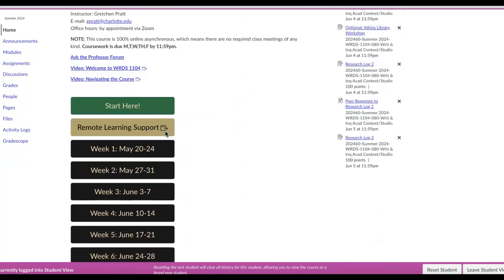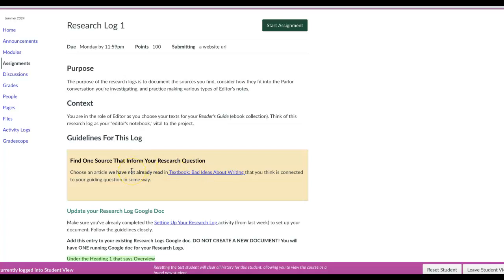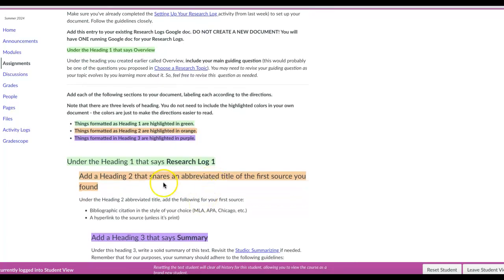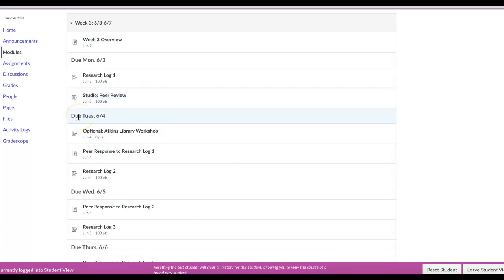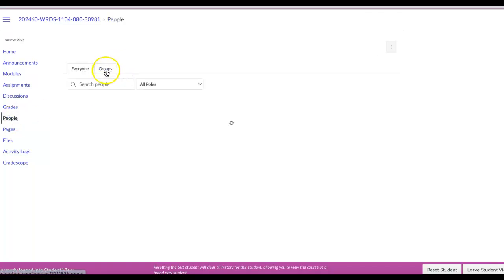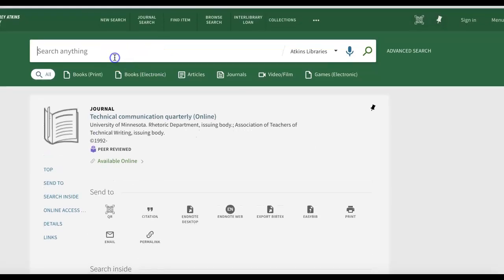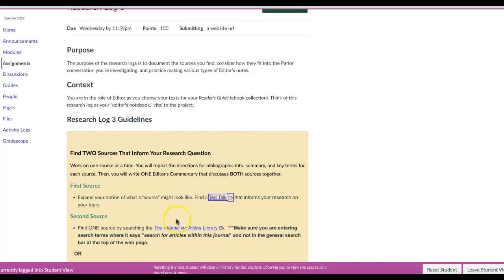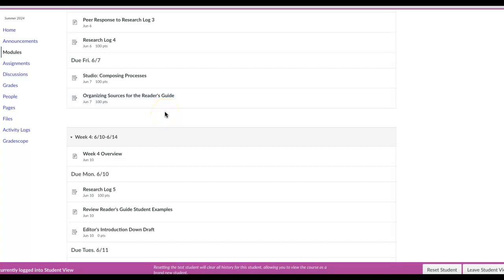Week 3 Overview Summer 24